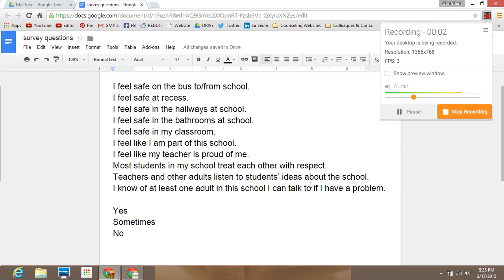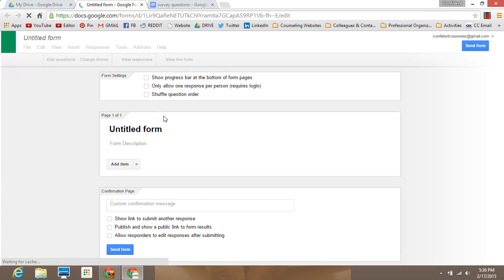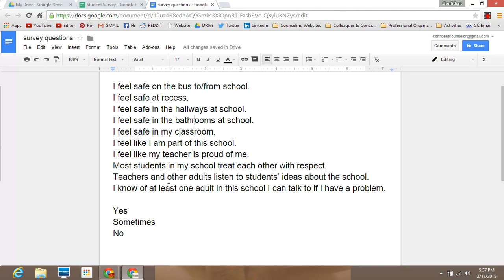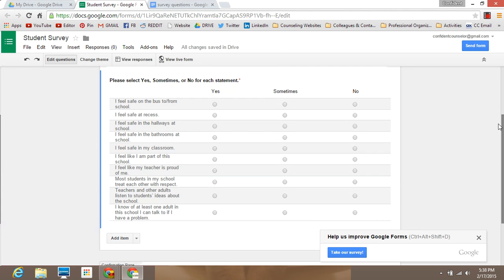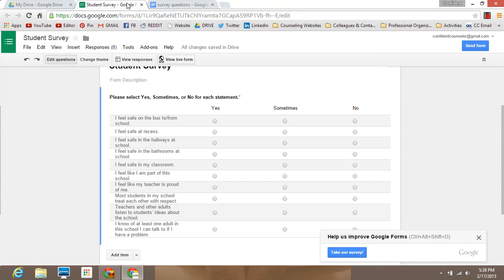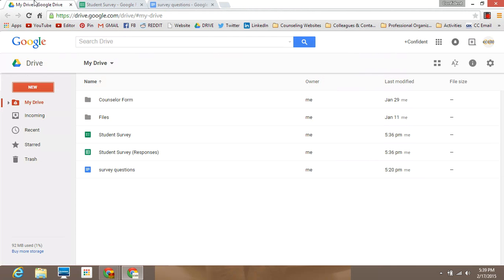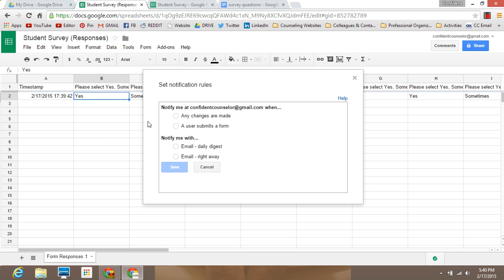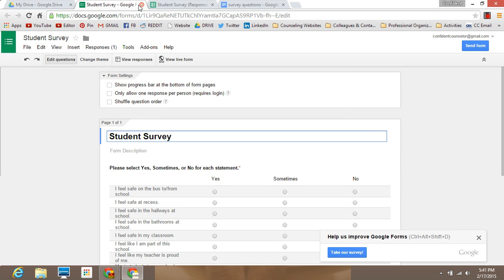How to easily create and distribute a student survey using Google Forms.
Quickly create and distribute free surveys! Great for HIB, School Safety and Climate surveys.